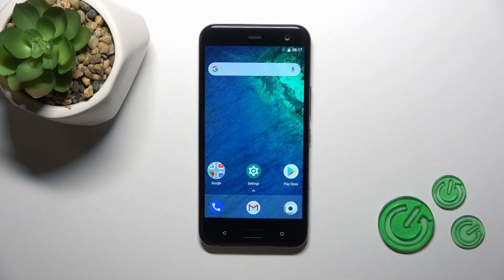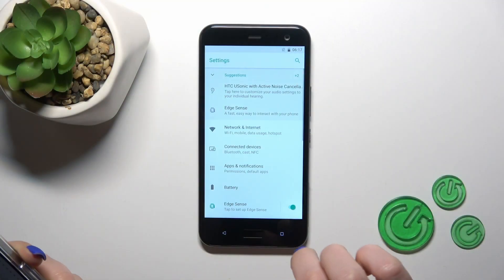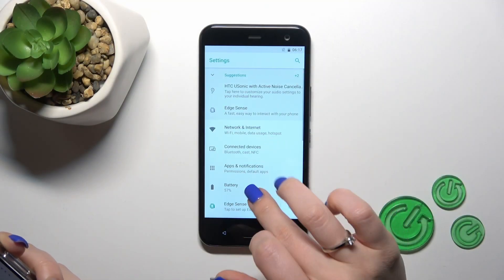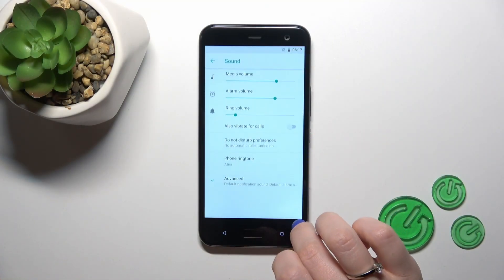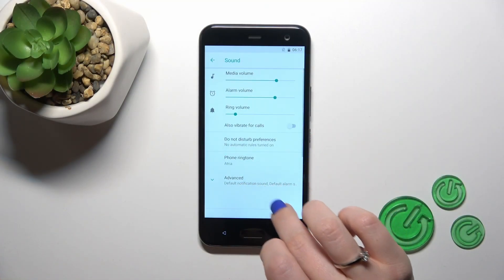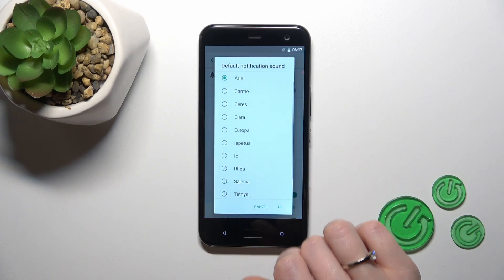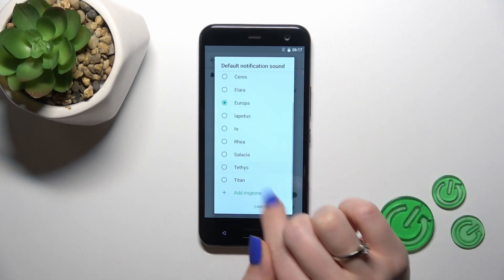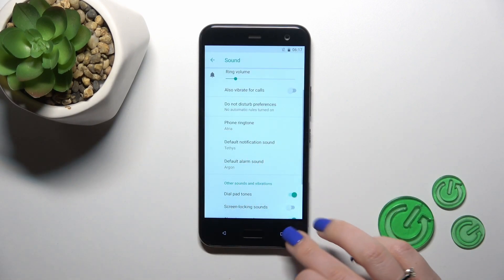How to Change App Notification Sound on HTC U11 Life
Learn how to personalize your app notifications on the HTC U11 Life smartphone with this easy tutorial. We'll show you how to change the sound used for notifications, allowing you to customize your device to your liking. Whether you prefer a subtle tone or something more attention-grabbing, we've got you covered. Stay informed in style – watch now to discover how to change notification sounds on your HTC U11 Life!

How to modify app notification sounds on HTC U11 Life? How to customize notification sound on HTC U11 Life? How to switch the sound used for app notifications on HTC U11 Life?